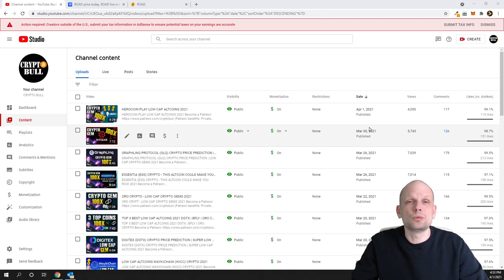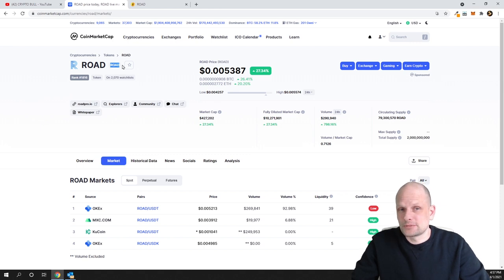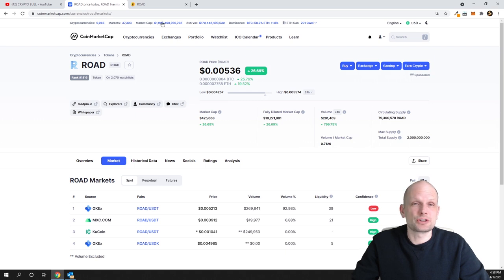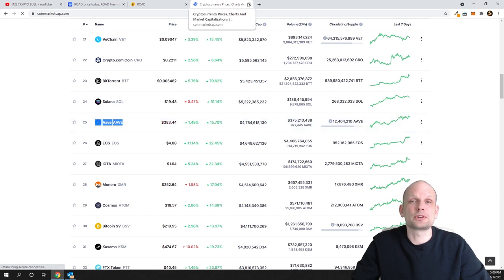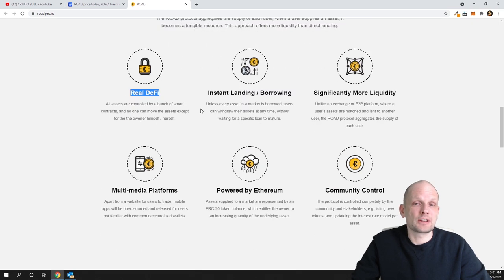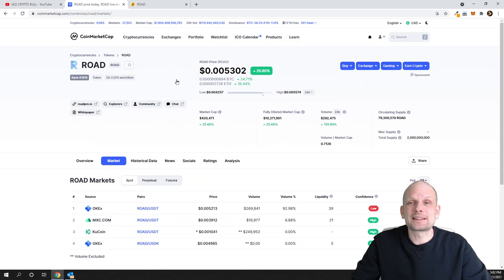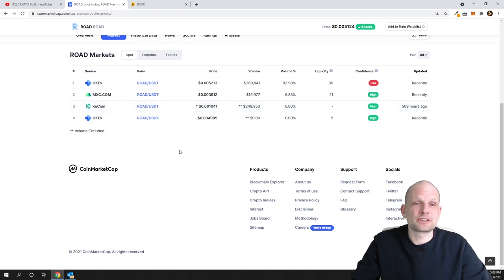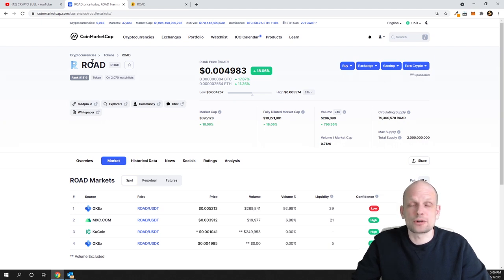ROAD (ROAD) CRYPTO MICRO CAP CRYPTO GEMS 2021